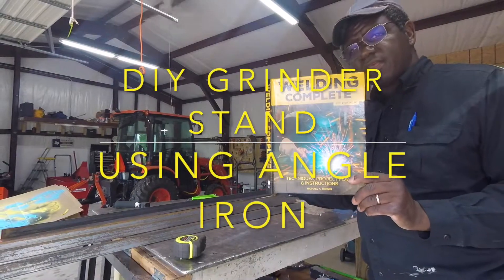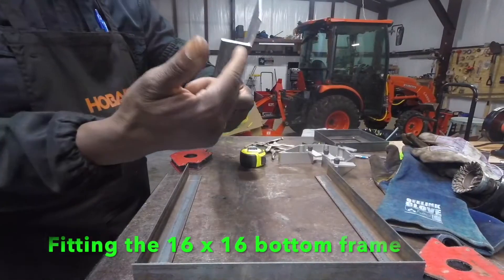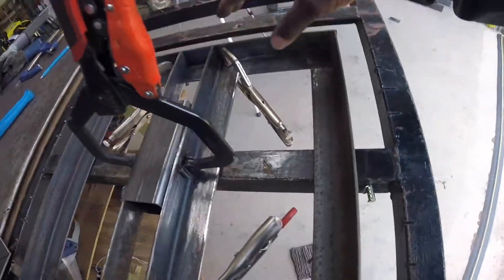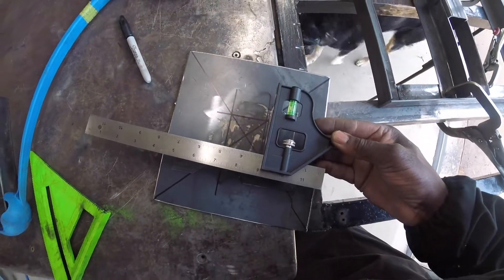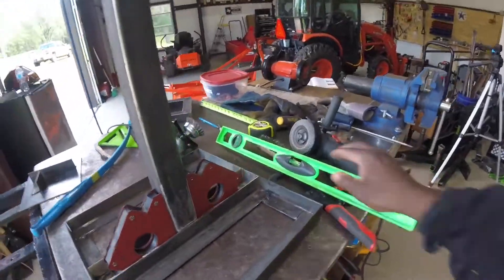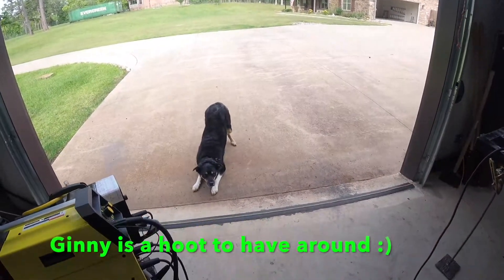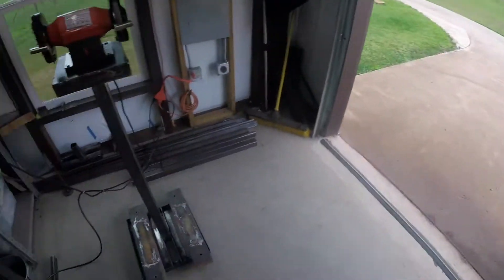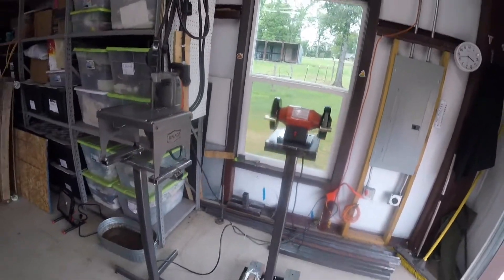DIY Grinder Stand using Angle Iron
I saw a plan for building a grinder stand in one of my welding books.   I thought it would be a fast and simple project to complete.  It appears that the book did not have complete instructions.   I did not realize this until I had cut the angle iron.   I decided to redesign and improve the stand for my needs.  I took my lemons and made lemonade out of the situation.   In the end, I learned a little about fabrication and design . . .

Materials
10 gauge plate (cut to 8x8)
1 1/2 x 1 1/2 x .125 angle iron
40 inches of 2 x 2 square tube
E6011 3/32 and E6013 1/8